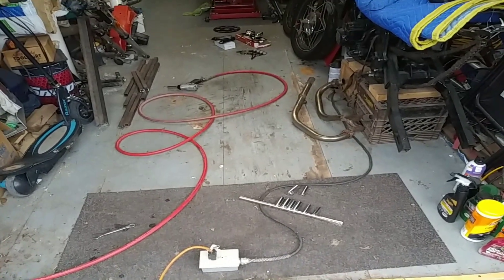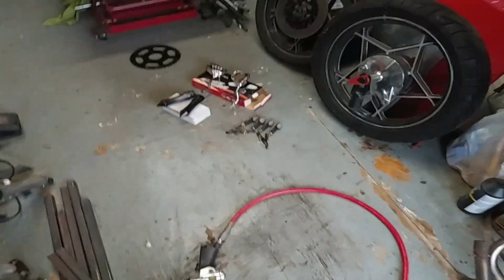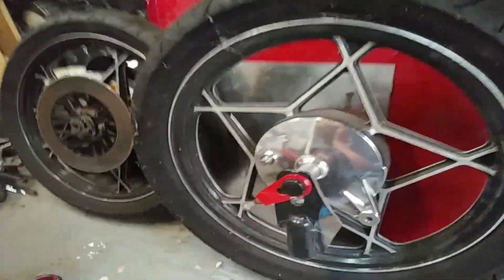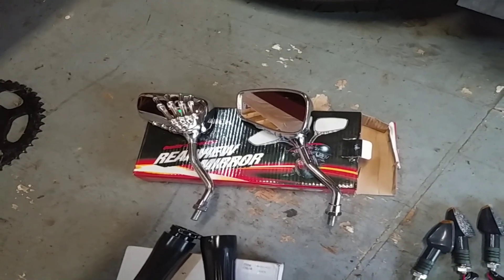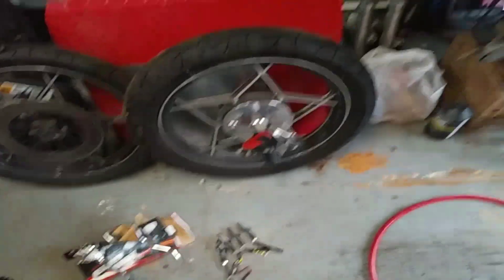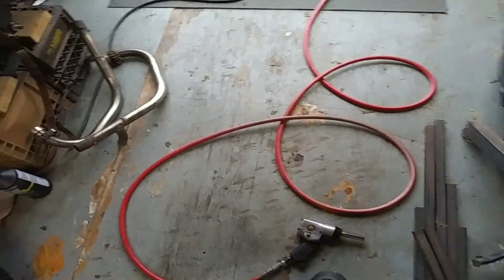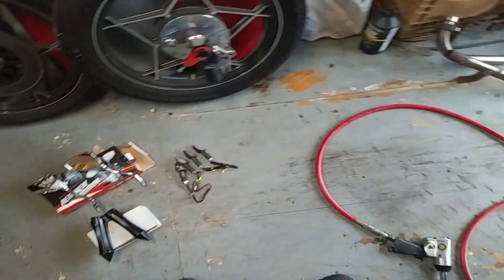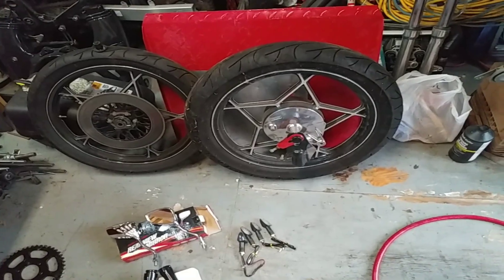A brief update and Happy Easter Yall!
Back out in the shop cutting frame pieces an finding some sweet free accessories!